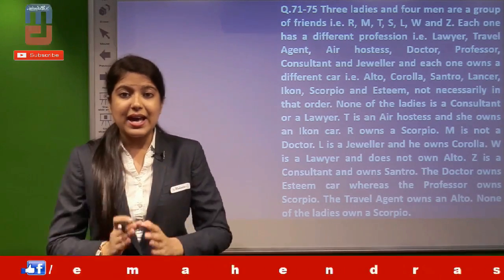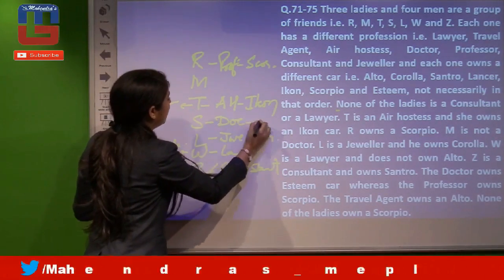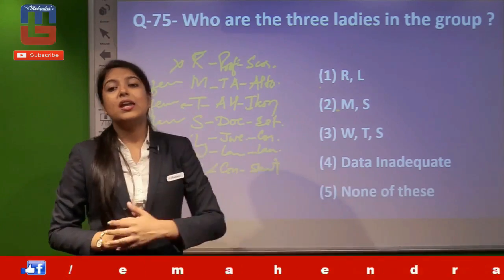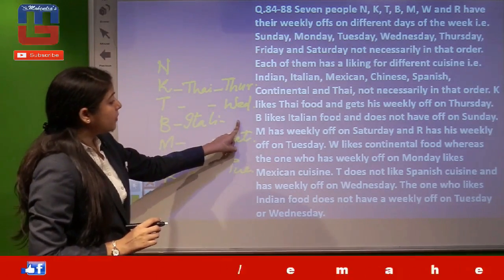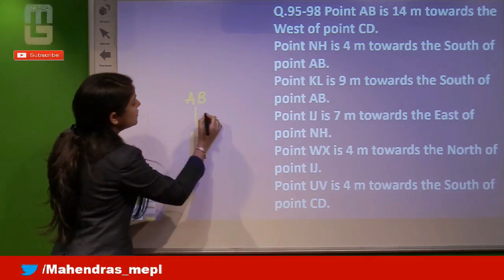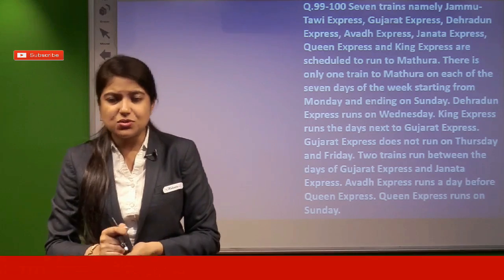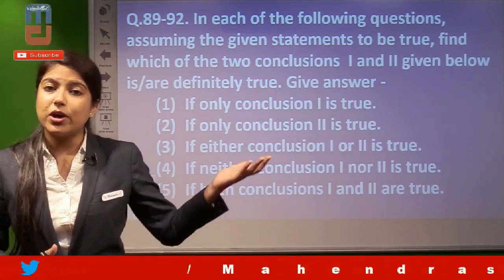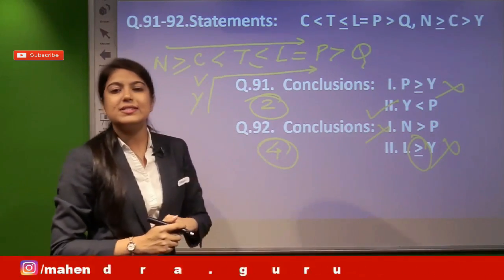IBPS PO | PRE| ST - 34 : ST DISCUSSION | REASONING| - ENGLISH VERSION